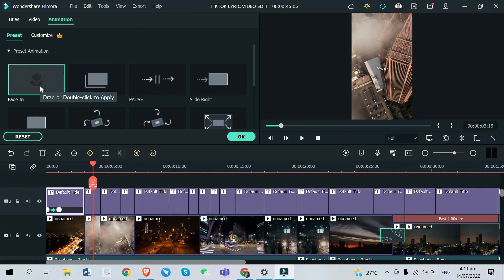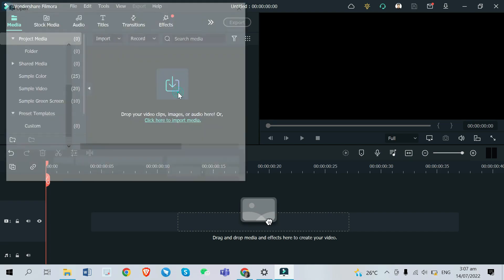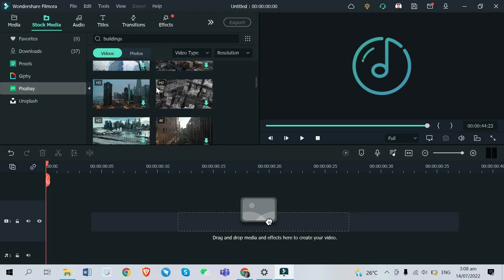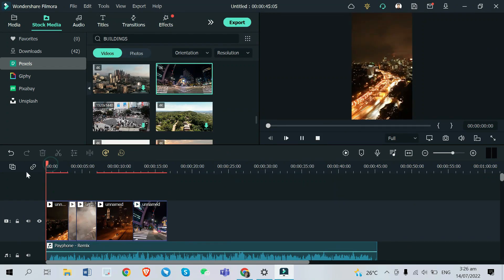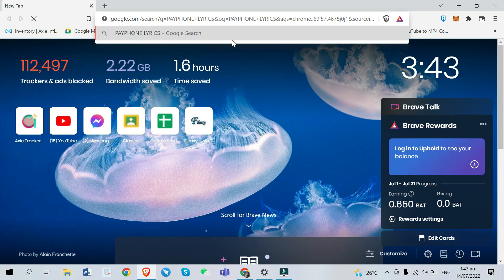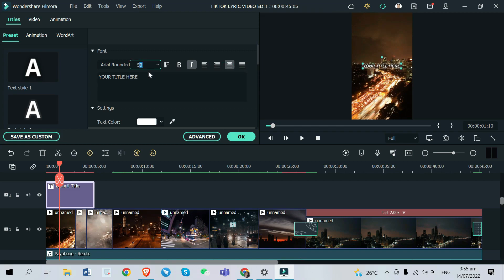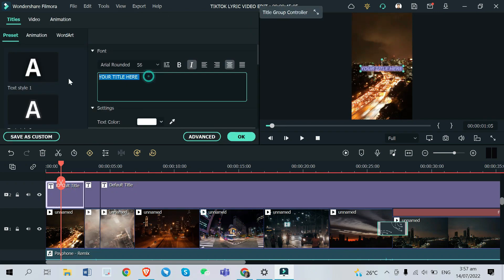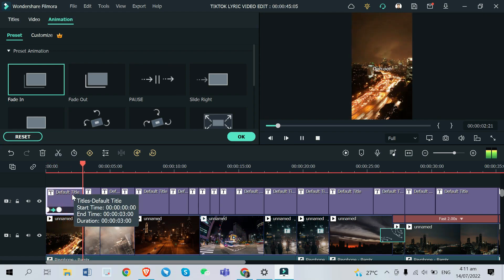TIKTOK LYRIC VIDEO TUTORIAL | Filmora 11